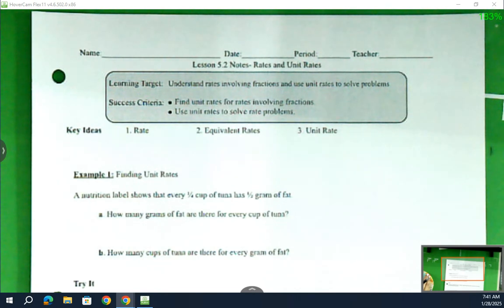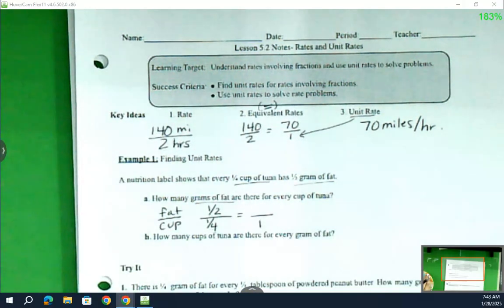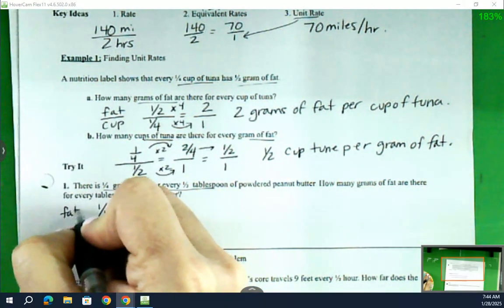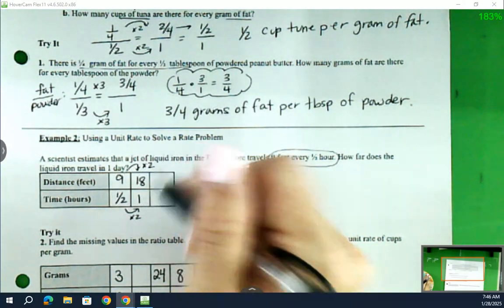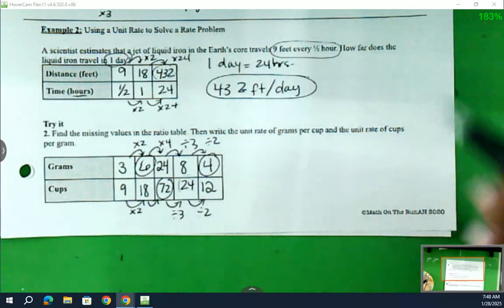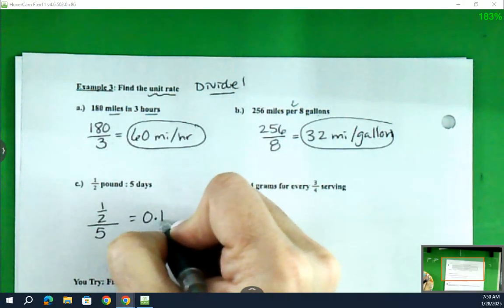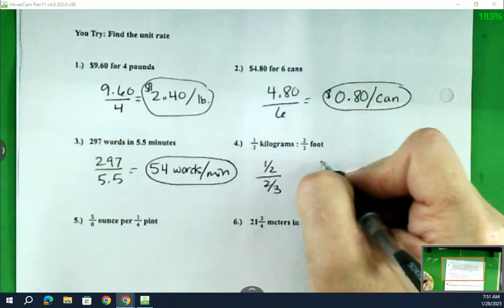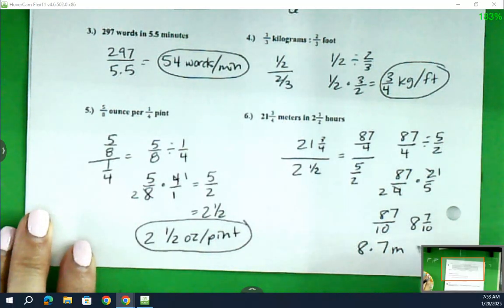Lesson 5.2 Notes: Rates & Unit Rates